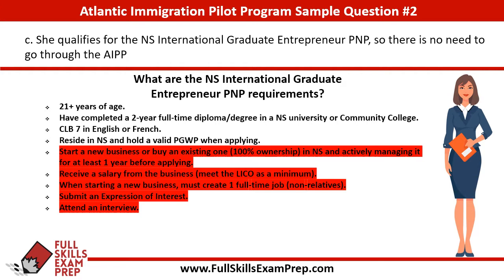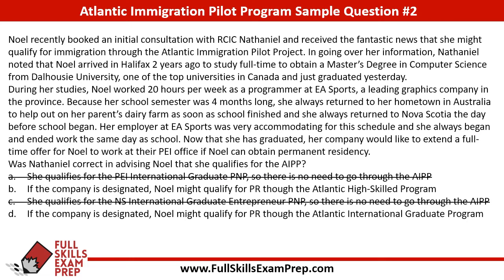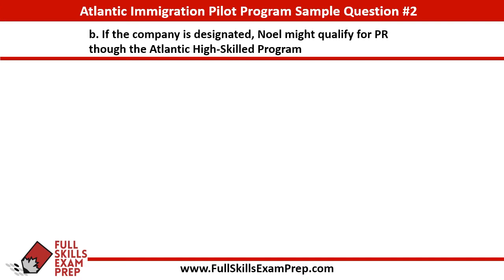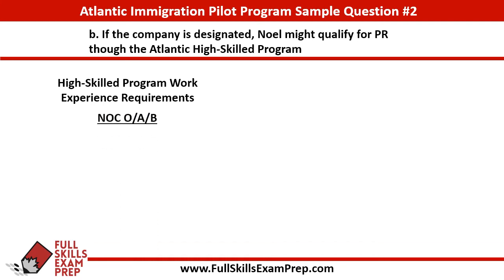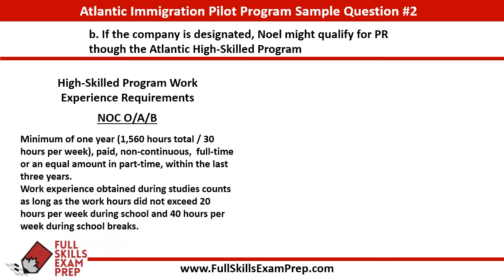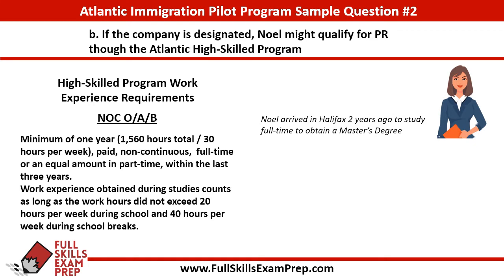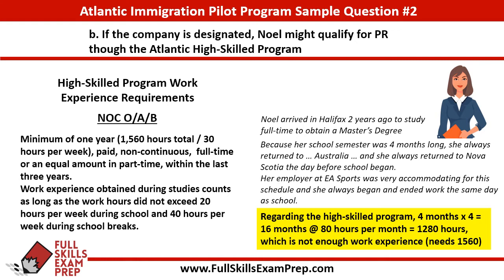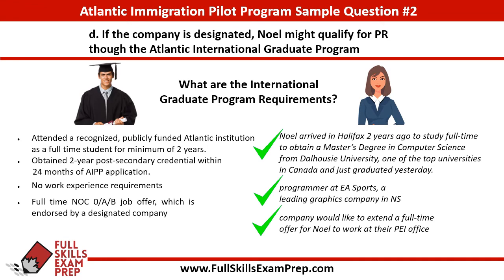AIPP Sample Question #2 Updated 2021!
Let's make 2021 the best year of your life!

Pass the ICCRC Exam and start your business!